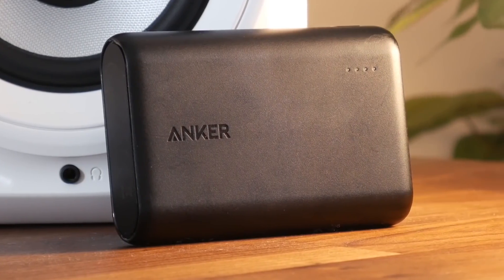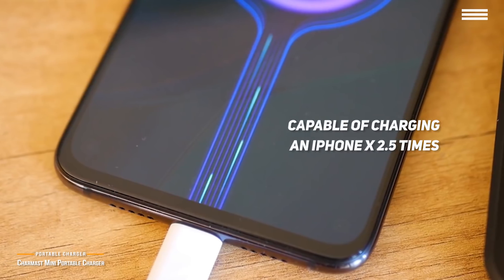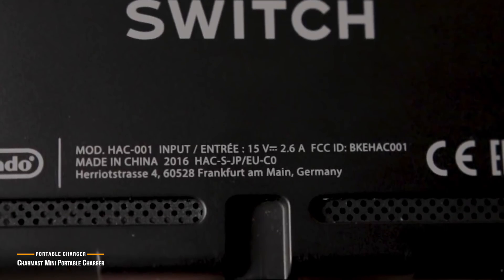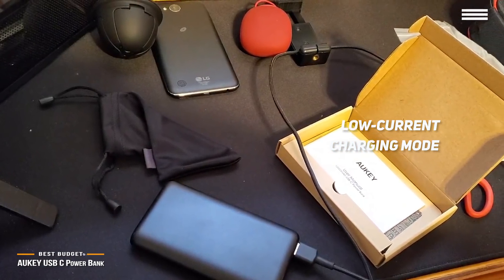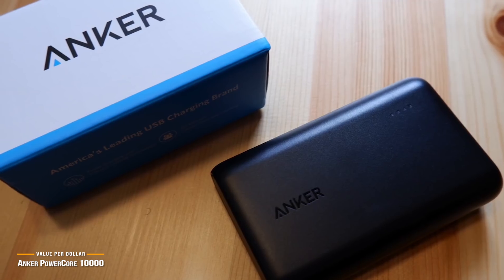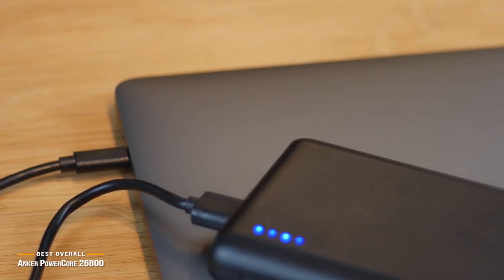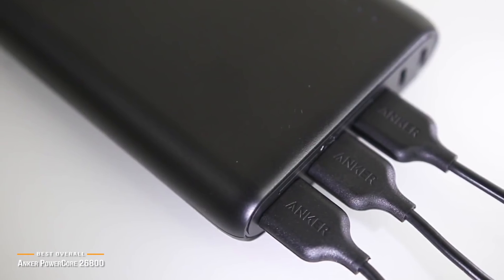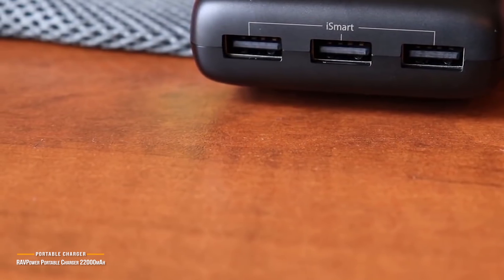TOP 5: Best Portable Charger 2020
►Charmast Mini Portable Charger
★US Prices
★UK Prices
★CA Prices

►AUKEY USB C Power Bank - Best Budget Portable Charger
★US Prices
★UK Prices
★CA Prices

►Anker PowerCore 10000 - Best Value Per Dollar
★US Prices
★UK Prices
★CA Prices

►Anker PowerCore 26800 - Best Overall Portable Charger
★US Prices
★UK Prices
★CA Prices

►RAVPower Portable Charger 22000mAh
★US Prices
★UK Prices
★CA Prices